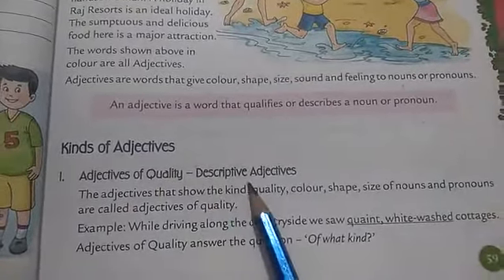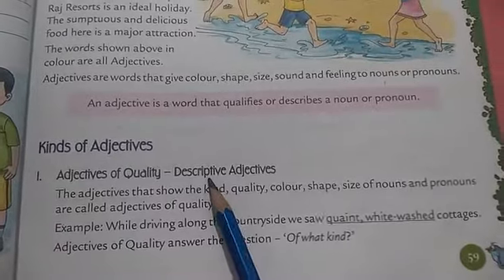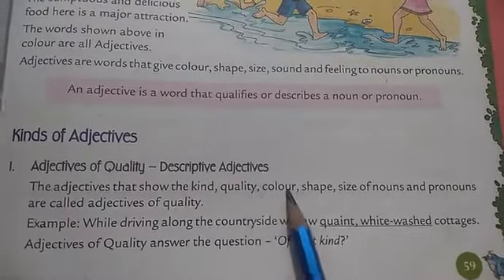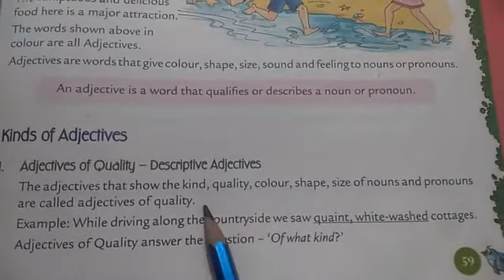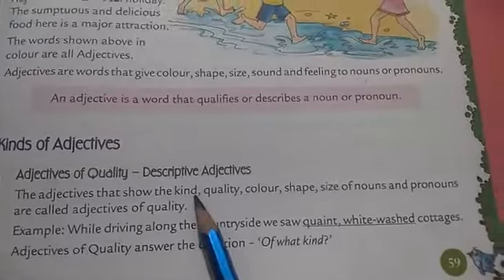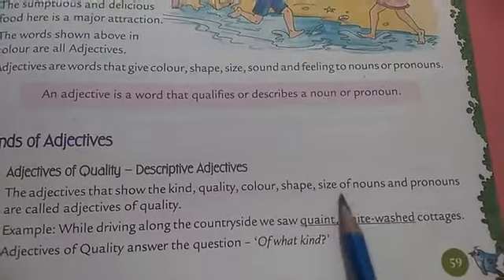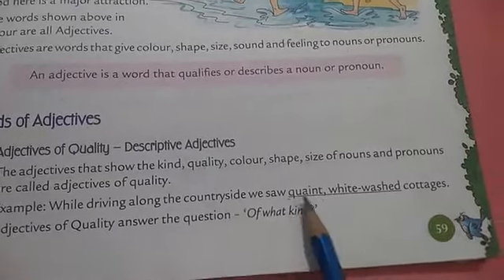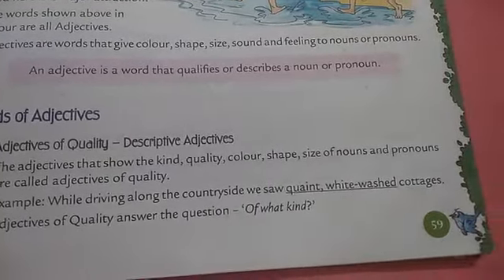Adjectives (part 2)